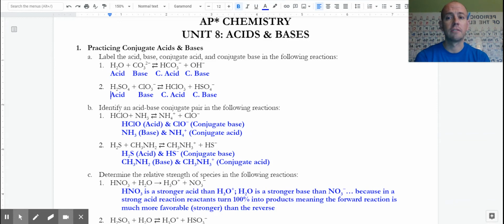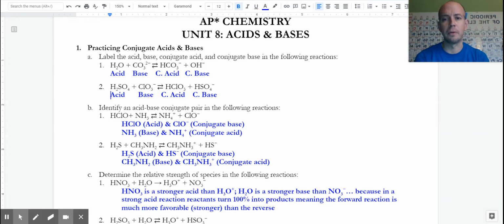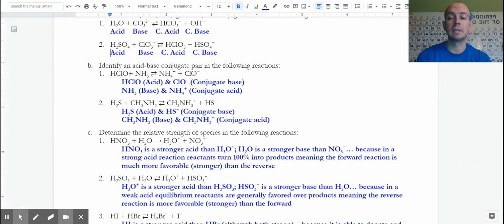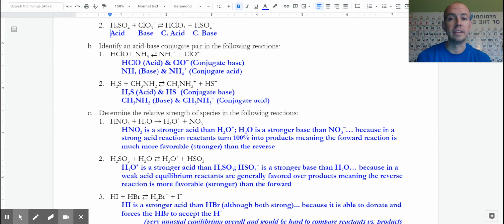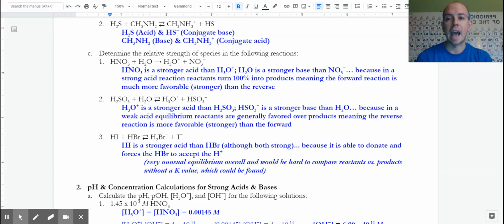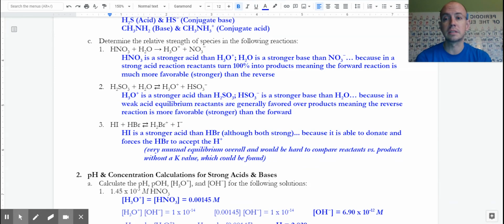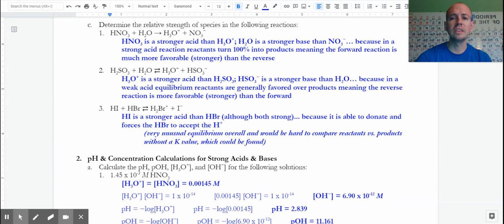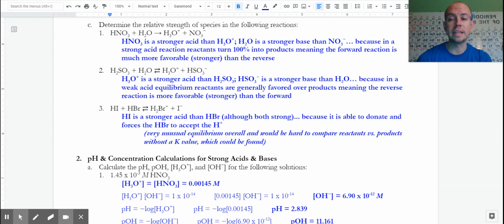AP Chem Unit 8, Acid-Base: Practice Problems #1